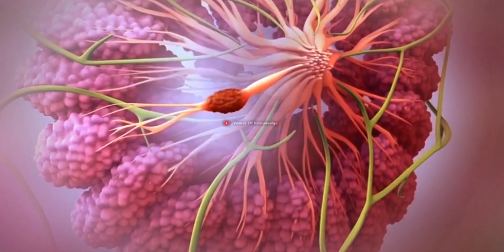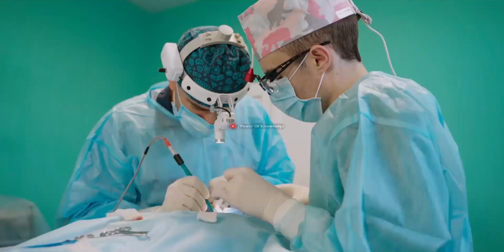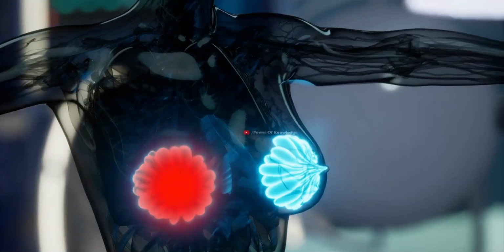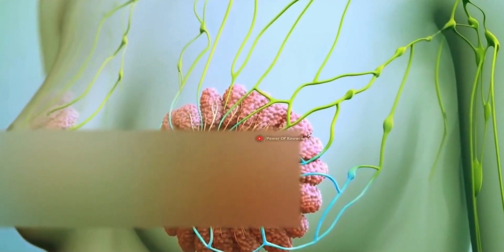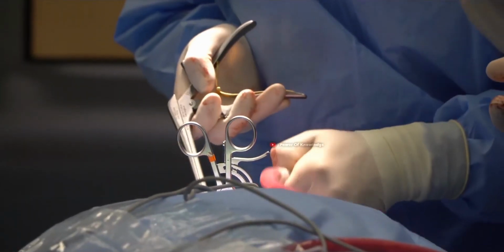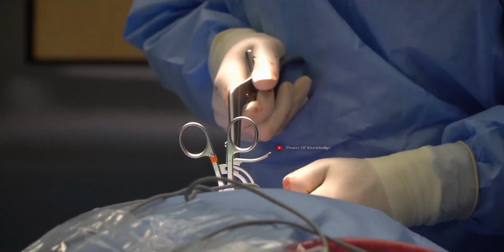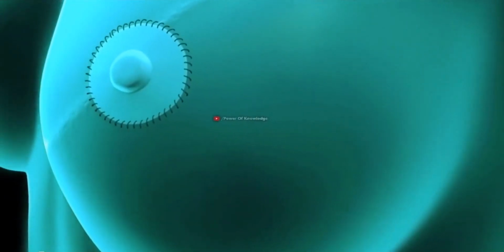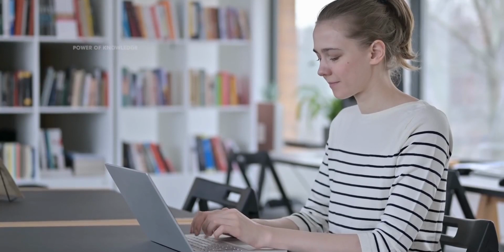Breast Surgery Procedure || Cancer Treatment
Title: "Understanding Breast Cancer Surgery: A Step-by-Step Guide"
Description:
In this informative video, we delve into the world of breast cancer surgery and break down the step-by-step process of how it's performed. Knowledge is power, and we're here to empower you with valuable insights into this crucial aspect of breast cancer treatment.

🔍 Topics Covered:
- Preparing for Surgery
- Types of Breast Cancer Surgery
- Surgical Techniques
- Recovery and Aftercare

Whether you're a patient, a caregiver, or simply seeking knowledge, this video will provide you with a comprehensive understanding of what to expect during breast cancer surgery
Discover the essential aspects of breast cancer, including treatment options like lumpectomy and mastectomy, chemotherapy, lymph node cancer, signs, and stages. Learn how to detect breast cancer early for better medical outcomes. Join us in raising breast cancer awareness and taking charge of your health.
 Breast Cancer Surgery, Cancer Treatment, Surgical Techniques, Healthcare, Empower Your Health Stay informed, stay strong! 💪